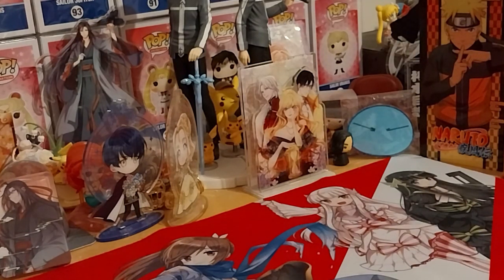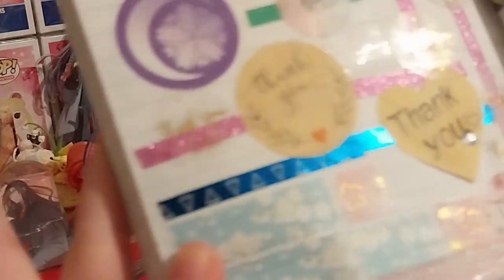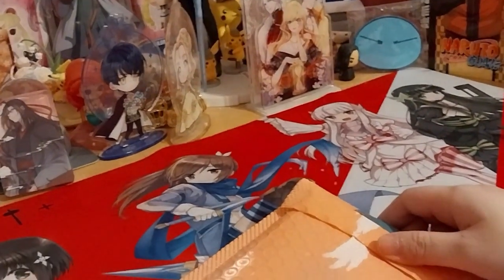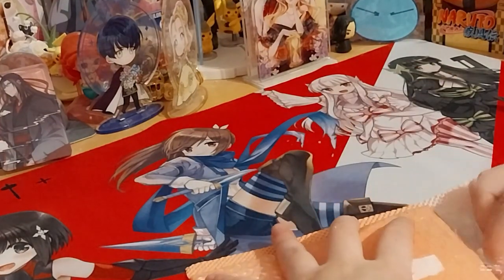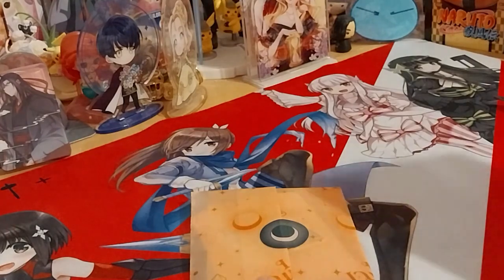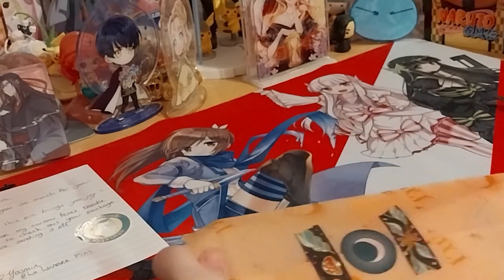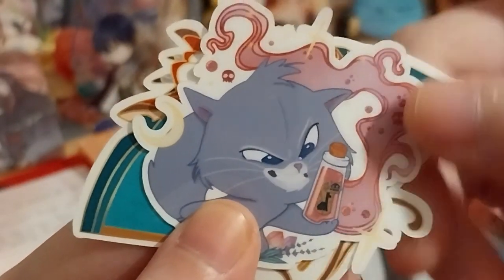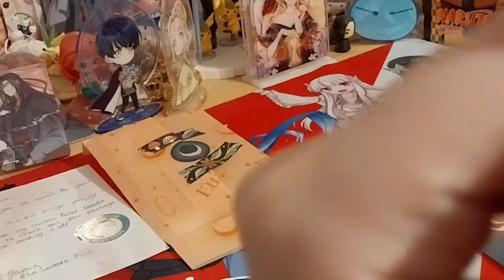Travel Sized Dragon Pin & Stickers! ~ la.lunare.pins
Opening of: Travel Sized Dragon Pin & Stickers! ~ la.lunare.pins

pfwvssj